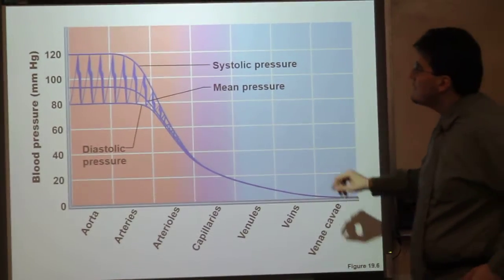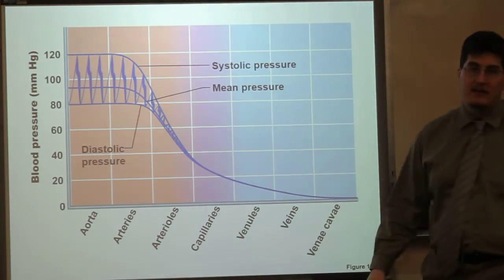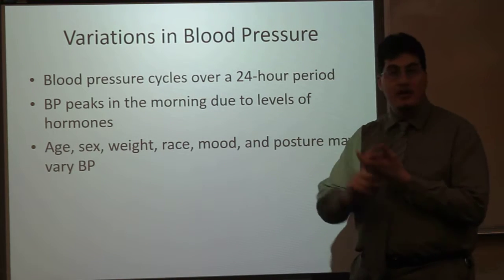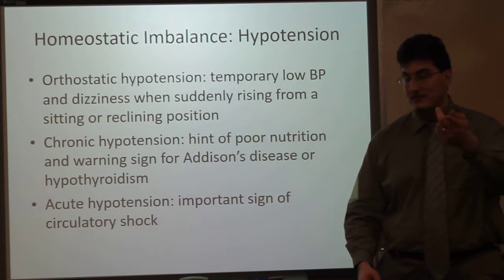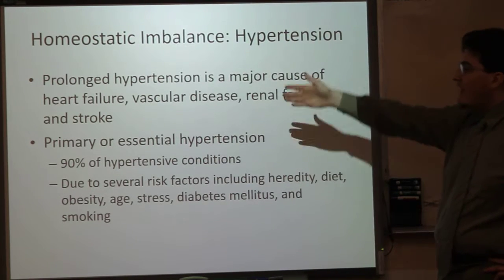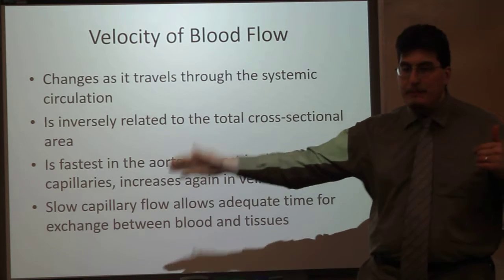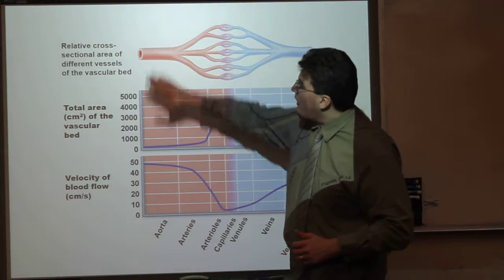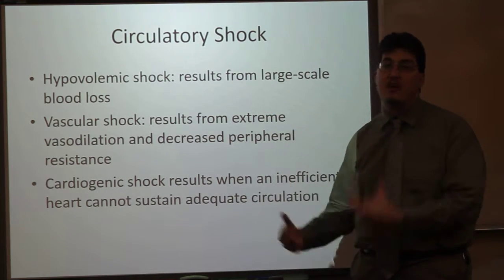Unit 4 Animal - 8